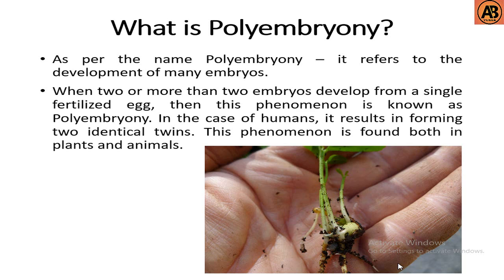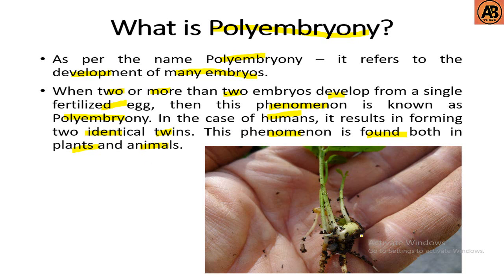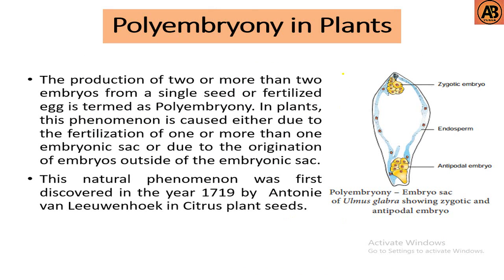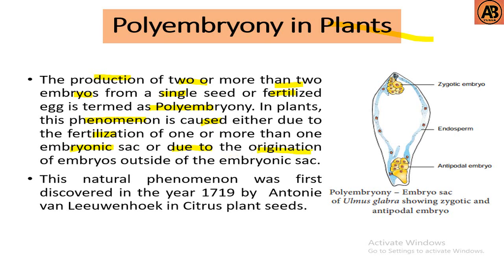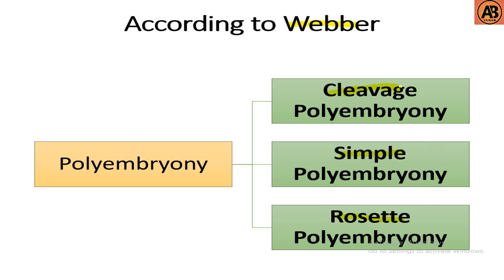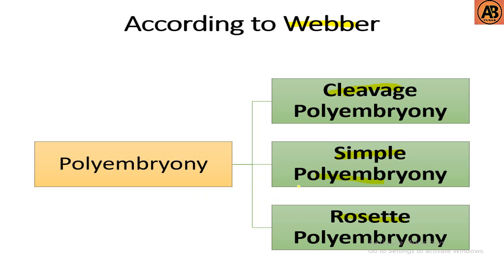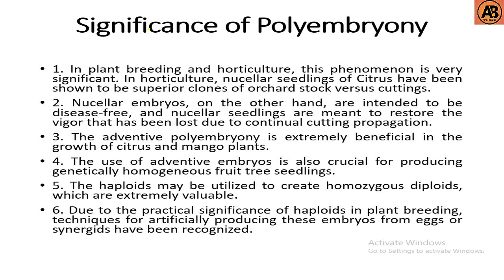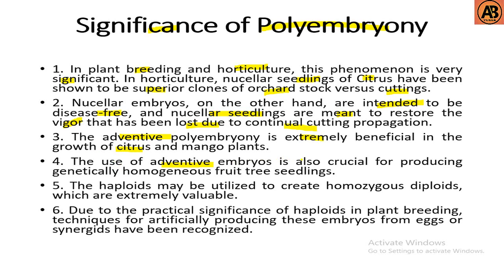What is Polyembryony ।। Types of Polyembryony ।। "Learn with AB Tusar"